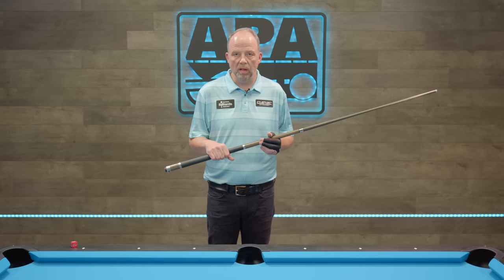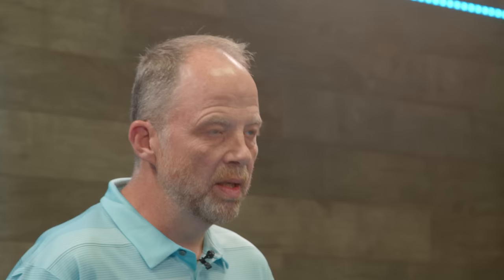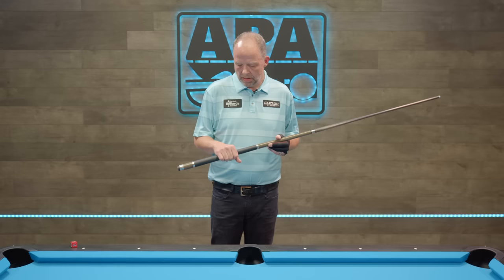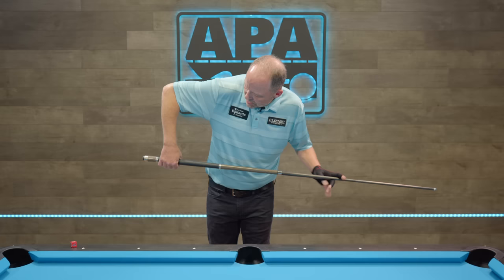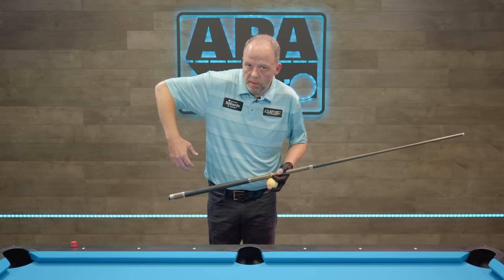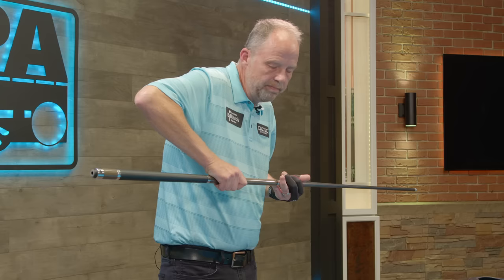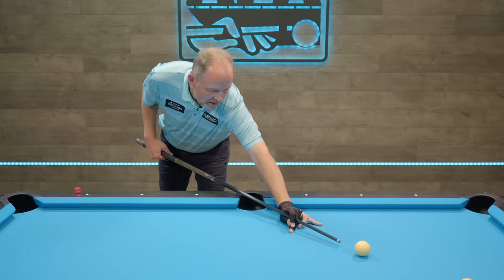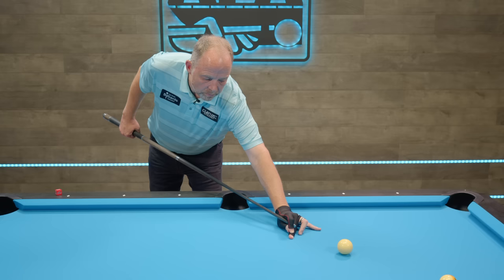Jeremy Jones Pool Instruction - Key Fundamentals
Team USA Mosconi Cup Captain Jeremy Jones gives some excellent tips on the key fundamentals to improve your pool game.